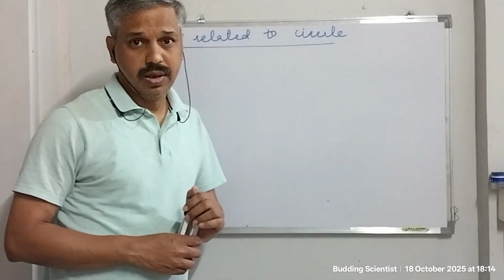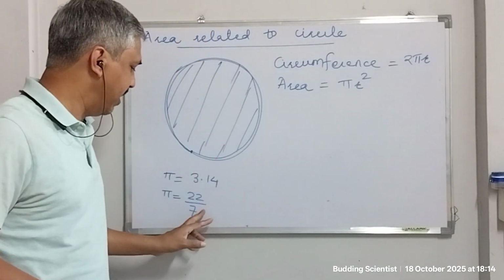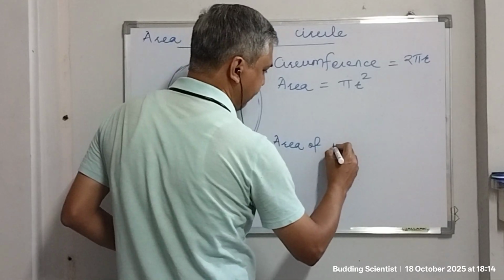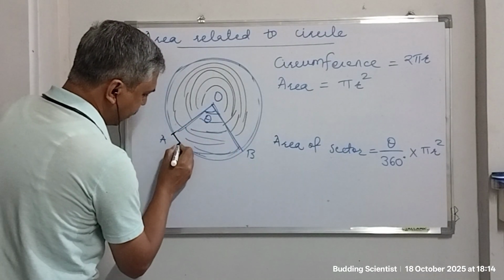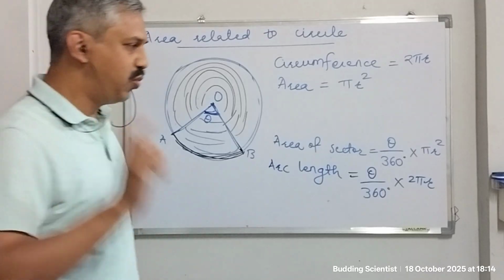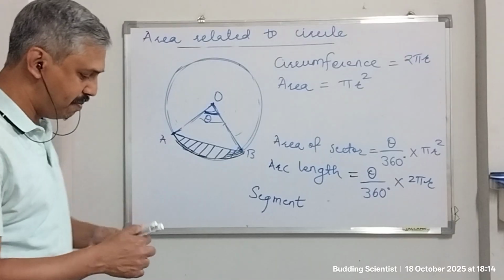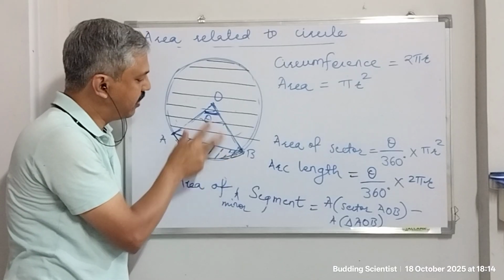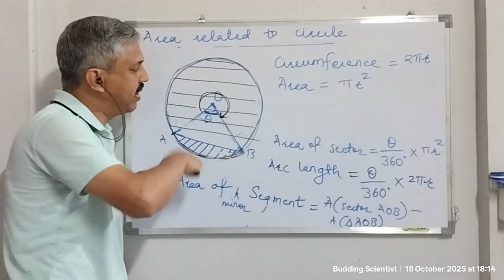Area related to circle | grade10 maths | cbse | maths revision